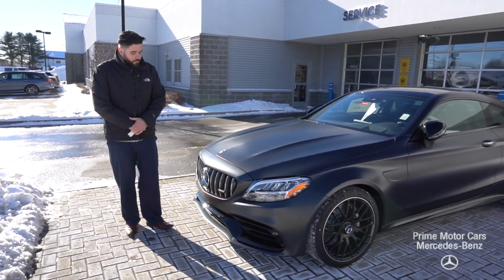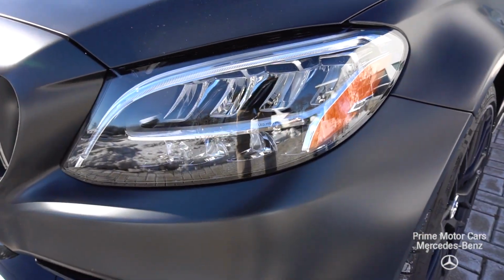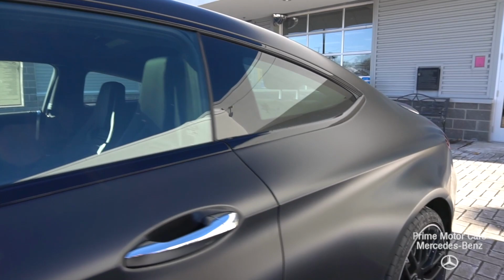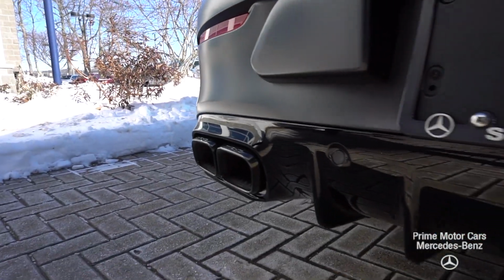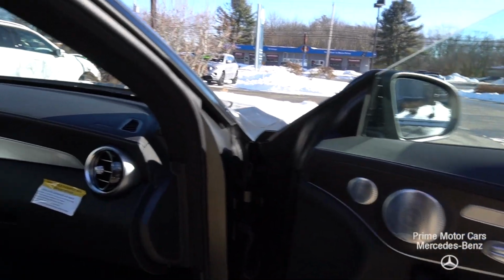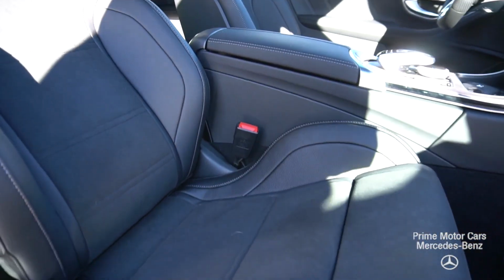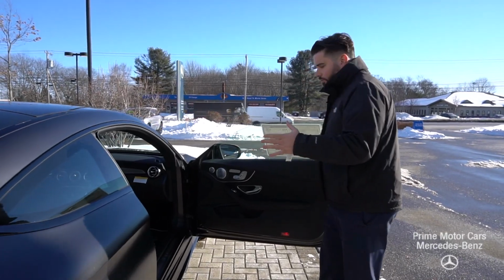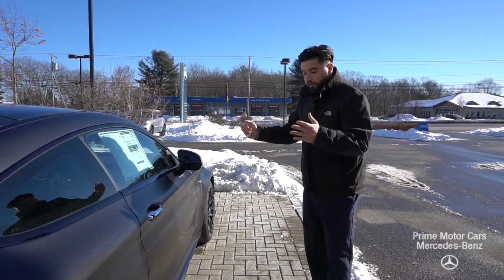2019 Mercedes-Benz C-Class C63 AMG® Coupe video tour with Spencer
Custom Ordered so you don't have to wait 6 months, this 2019 Mercedes-Benz C-Class C 63 AMG COUPE is ready for immediate delivery, only at Prime Motor Cars in Scarborough, Maine. MSRP: $82,325 with lots of very exciting, yet minimal equipment levels. Features a new paint for 2019, called 818 designo Graphite Grey Magno, complimented by factory badge deletions, 555 AMG Performance Seats, 463 Head Up Display, 521 Night Styling, and a rare 662 FORGED black 19-inch Cross Spoke Wheels. Other new features: 464 12.3 inch Digital Instrument Cluster, 256 AMG Track Pace, and U88 AMG DRIVE UNIT.

Please inquire with team about availability, lease specials, finance offers, questions, personalized video tours, and appointment/demo request on this dreamy German unicorn at Prime Motor Cars in Scarborough Maine!